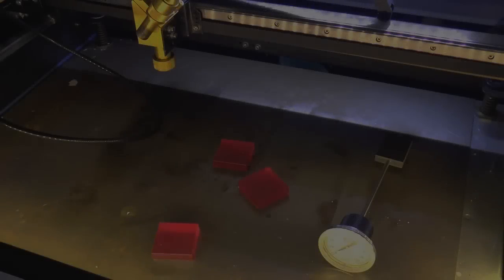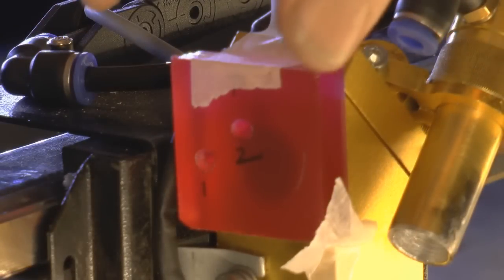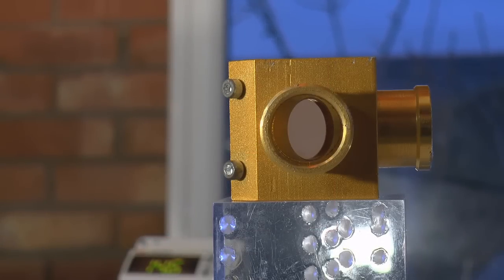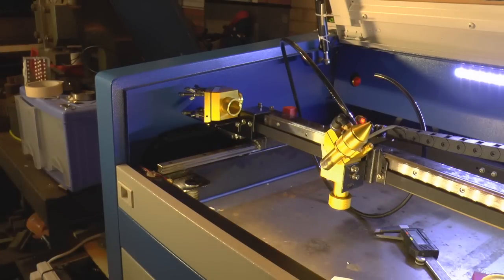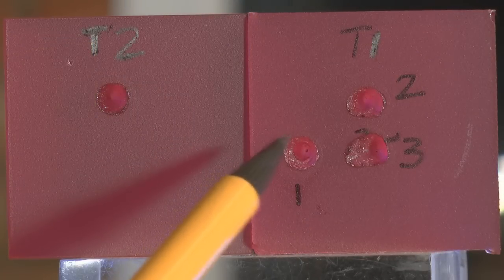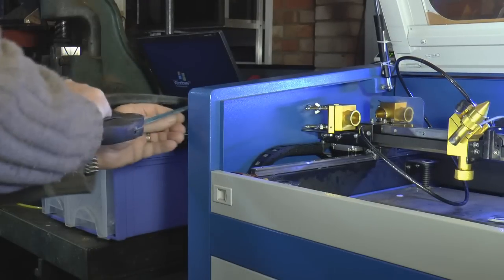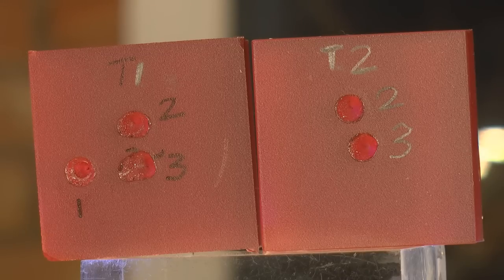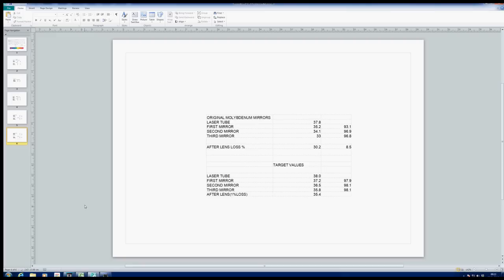RDWorks Learning Lab 42 Power Loss Between Mirrors